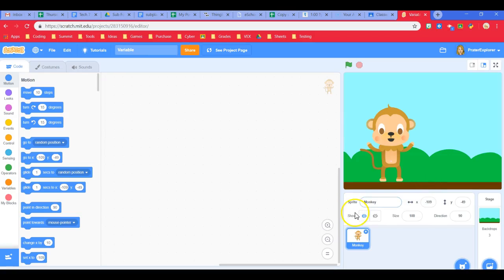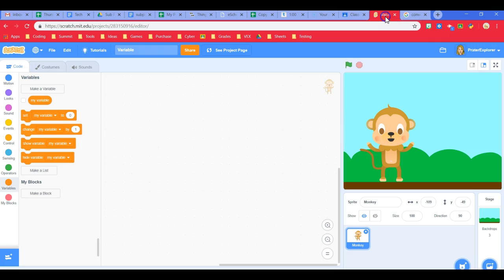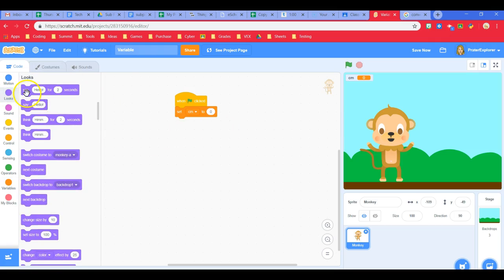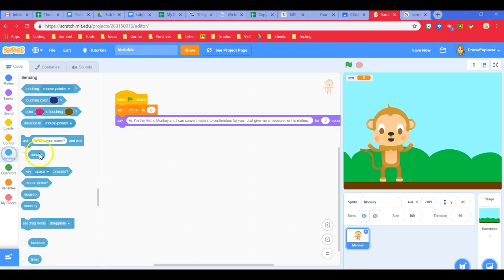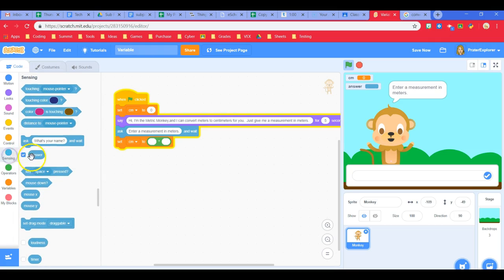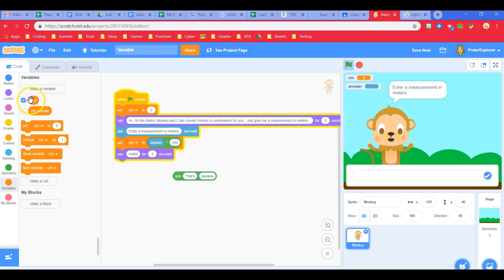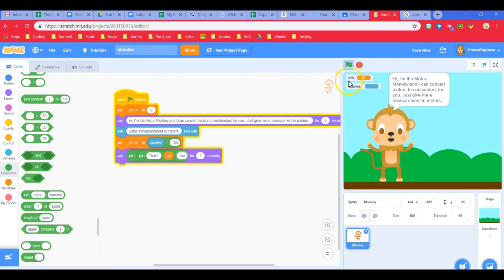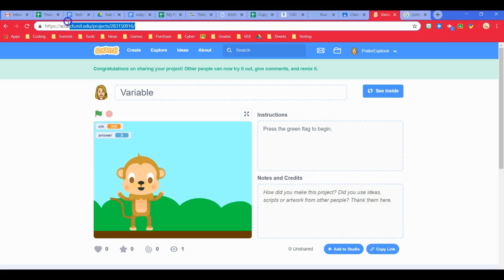Scratch Variable Measure